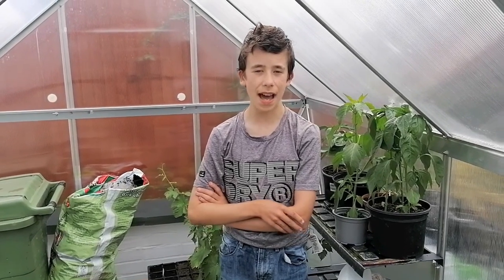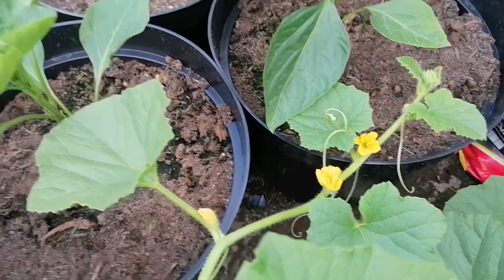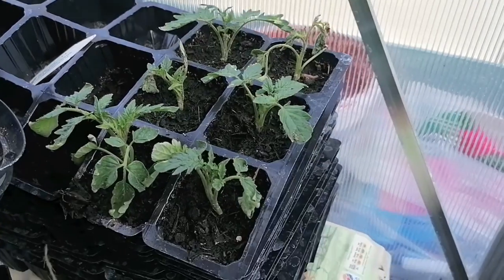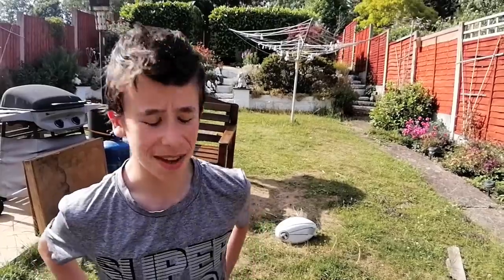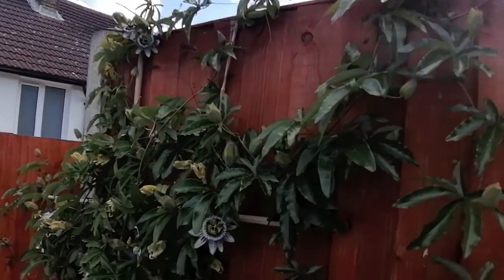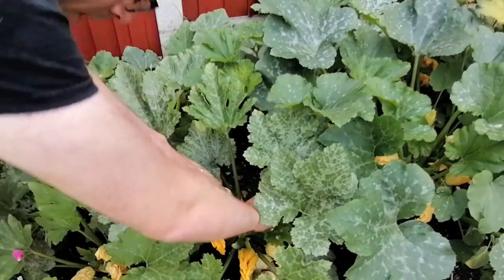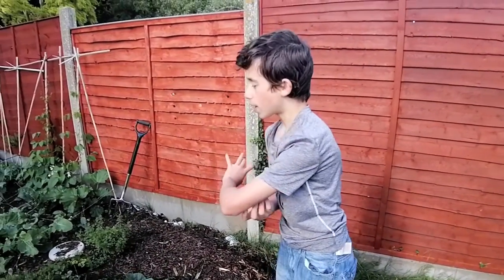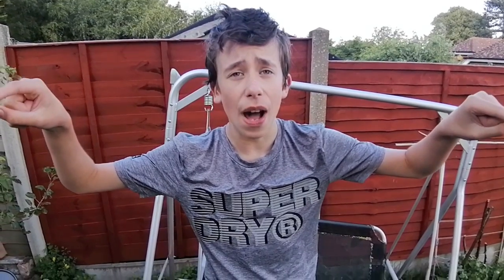Friday Night Garden Tour - 17th June 2020 - 'A few flower buds'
This is Drew's 3rd Friday Night Garden Tour with an update on lots of flower buds on our different veg plants, some really quick germination of our test/very late sowing of brussel sprouts before a look at some of the garden plants including our lilies and passion flower which are looking really good at the moment.  We then take a look at the main vegetable garden beds.

Hope you enjoy this Grow Your Imagination gardening video, if you do, please do like, share and subscribe, it helps Drew greatly to know he's doing a good job and he appreciates your support greatly.